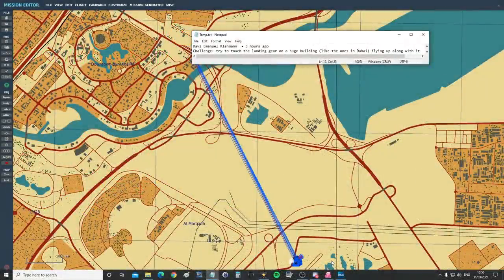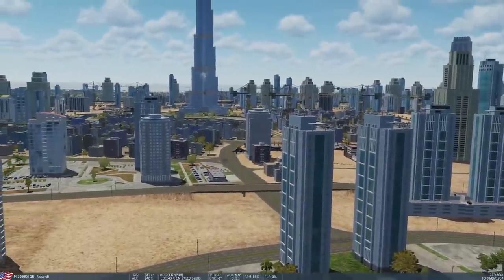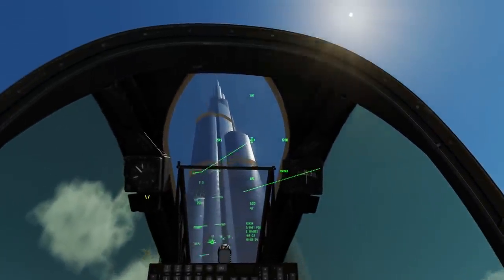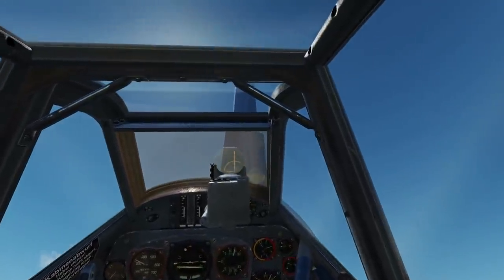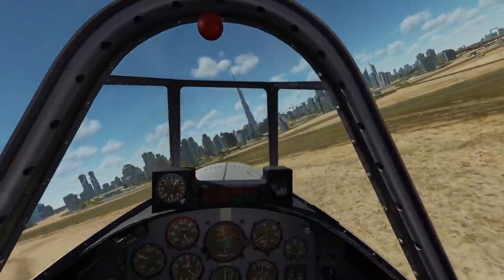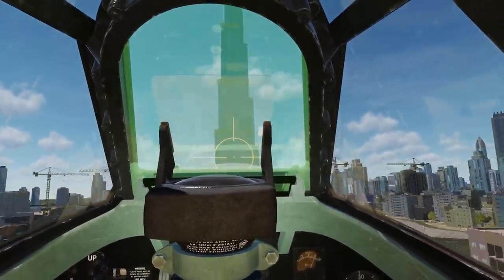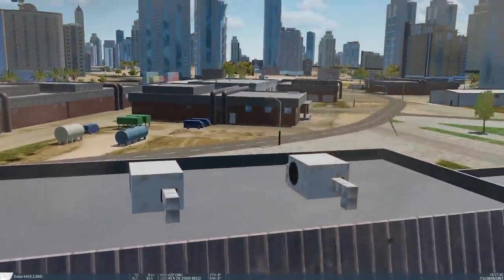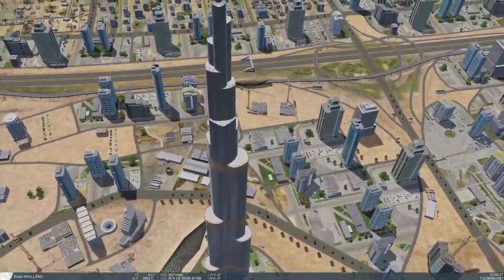CHALLENGE: For How Long Can You Ride The Side Of A Building? | DCS WORLD